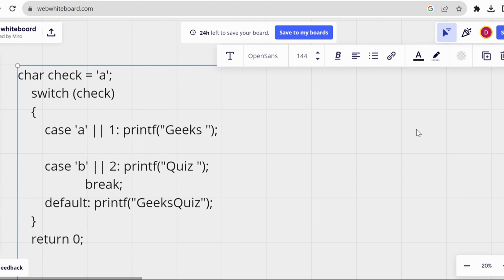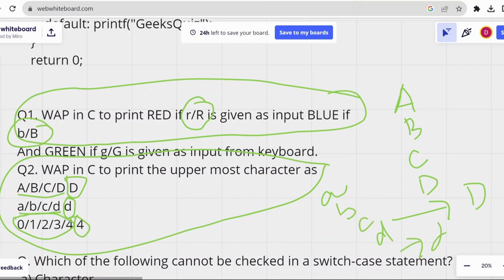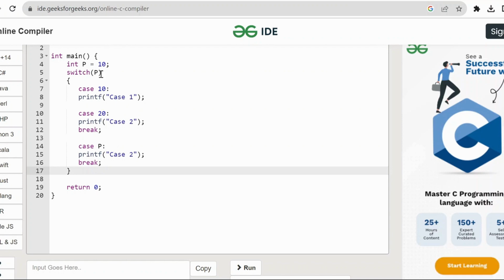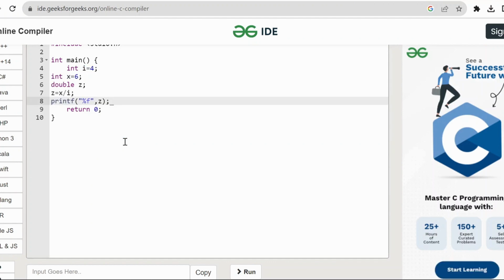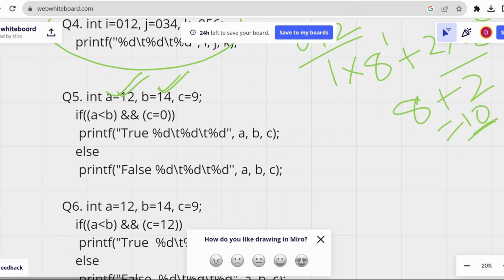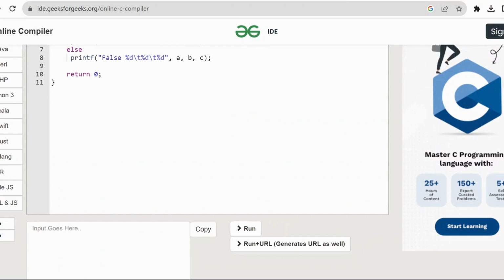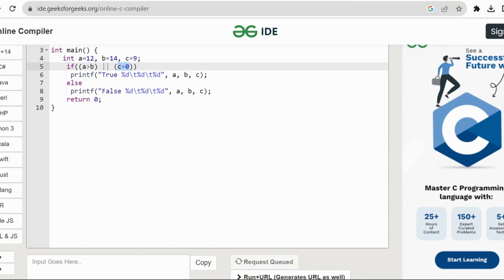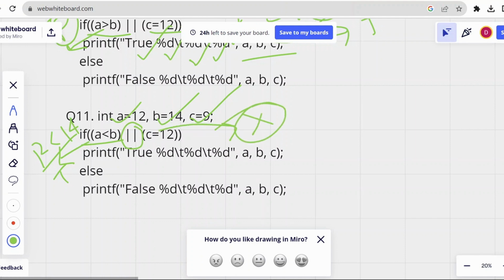Placement Preparation and Tips on Selection Control Statements using C (Series-1 Part- II)